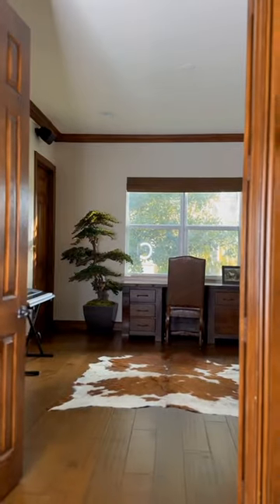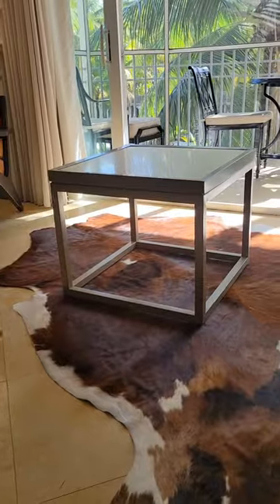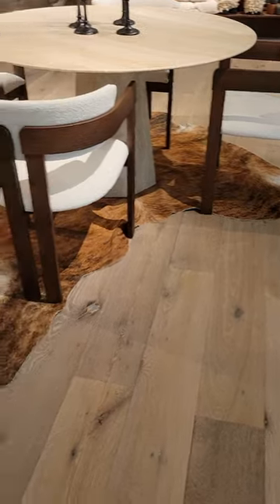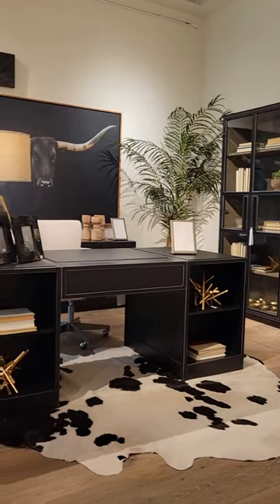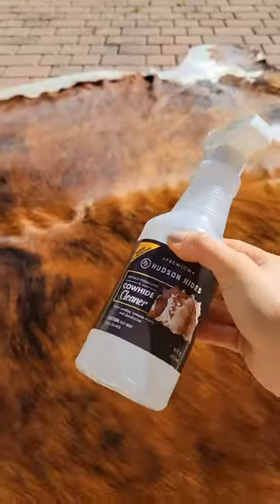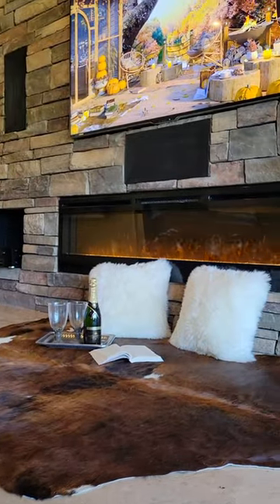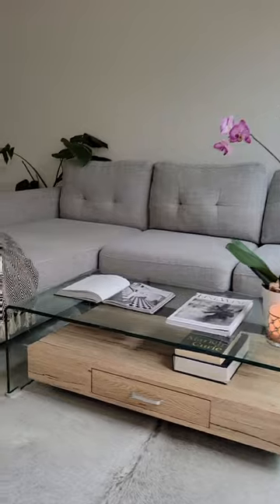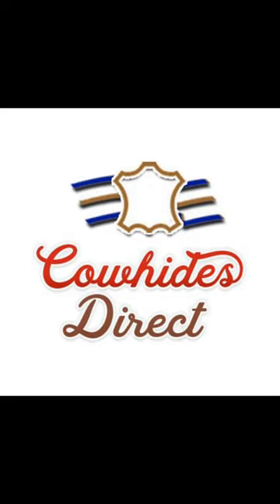Everything about Cowhides rugs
We want to share everything you need to know about our cowhides rugs to help you make the perfect new addition to your home.